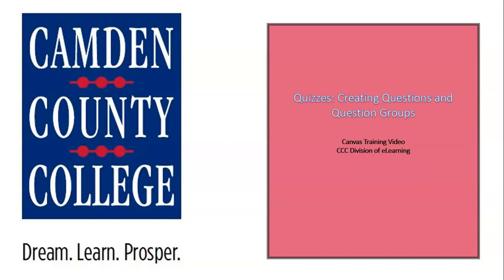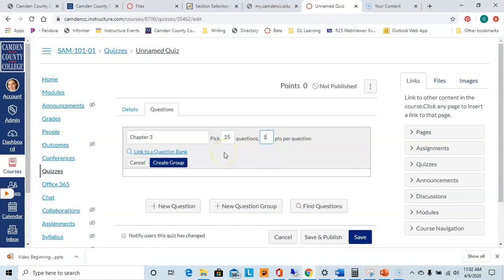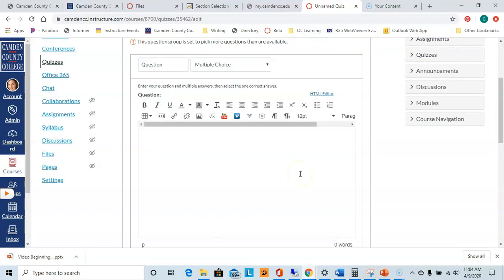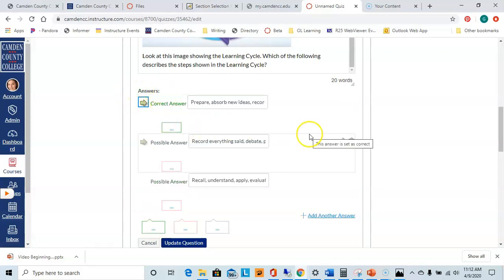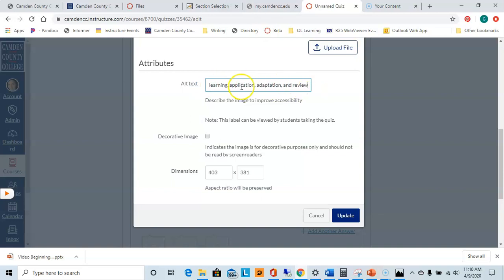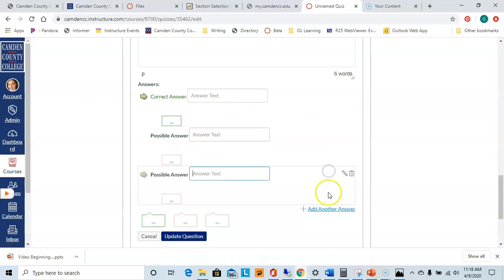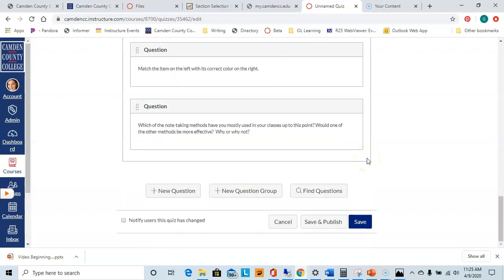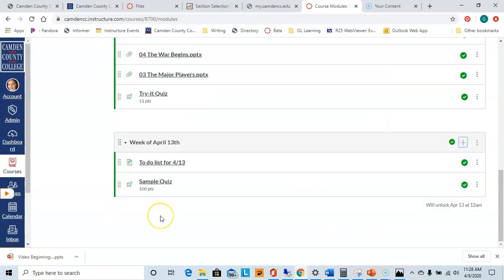Quizzes: Creating Questions and Question Groups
This video shows how to create question groups in Canvas, and demonstrates how to create different types of quiz questions.